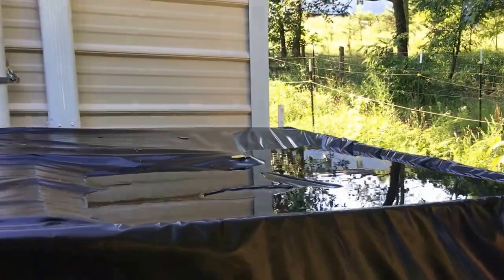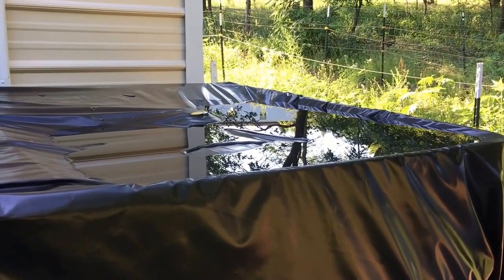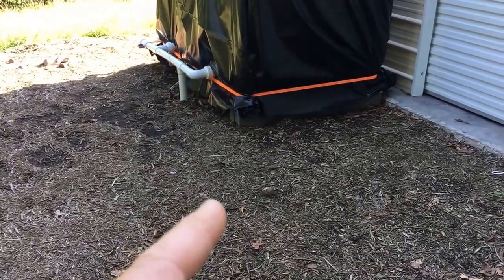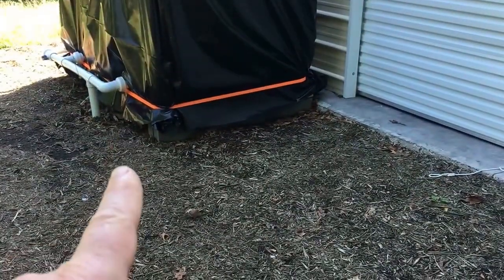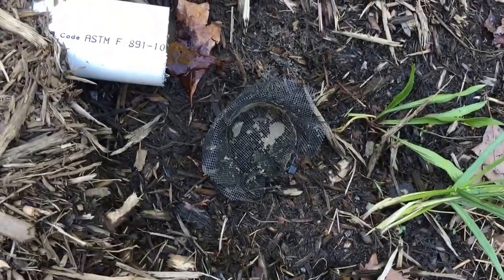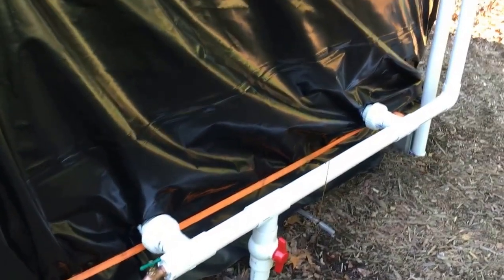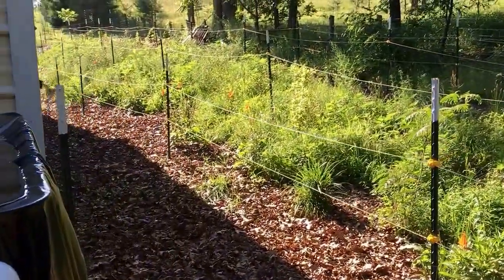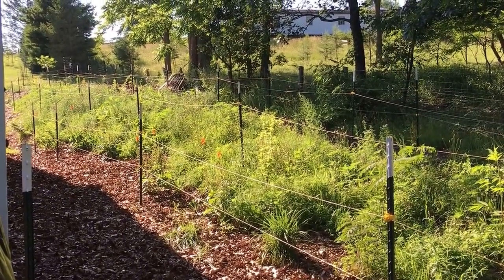More Rain Water Catchment Lessons Learned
My Rain water catchment system is full again and catches water from every rain, but there are still a few tweaks to be made.  I thought I had a rock solid water catchment design, but discovered a few issues that need to be resolved.  The issues to be addressed include water sitting on top of the IBC totes now due to the plastic covering, plumbing too small for overflow, and a system to check the water level.

Our Amazon Links are a little further down in the description with the required disclaimers.